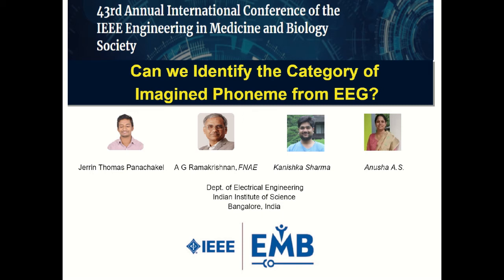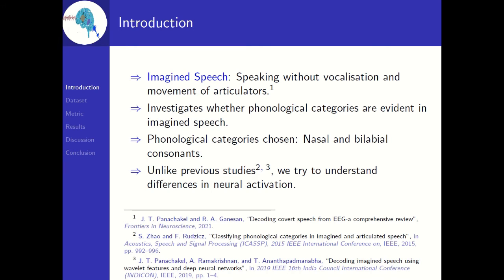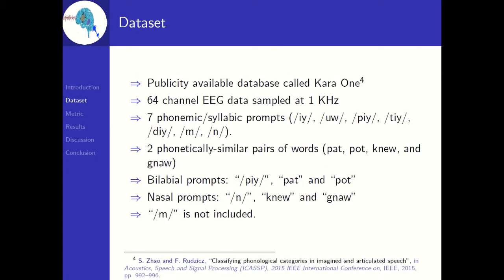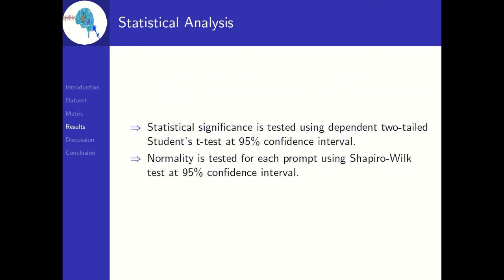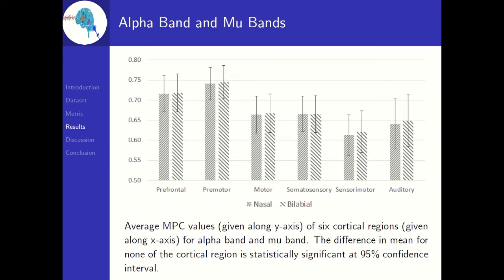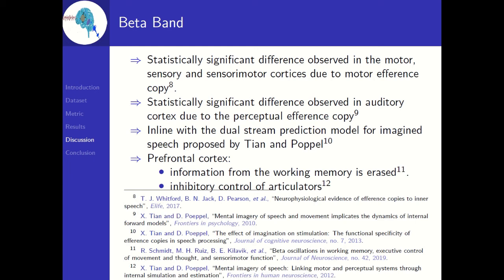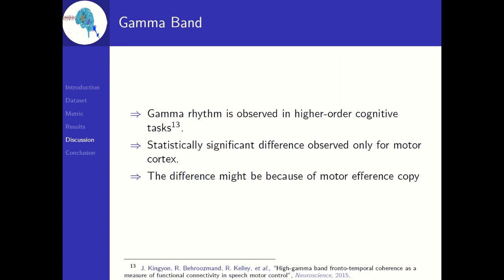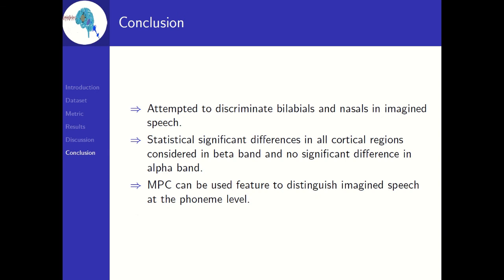Detect the nature of the imagined phoneme from the EEG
This is a brief presentation of my doctoral student Jerrin's recent work on the identification of the type of the imagined phoneme, namely nasal or bilabial, using mean phase coherence as the feature derived from pairs of EEG channels.
This paper was presented at the IEEE EMBC 2021 conference held during Nov. 1 - 4, 2021:
Thomas Panachakel Jerrin, Sharma Kanishka, A. S. Anusha, A. G. Ramakrishnan, ”Can we identify the category of imagined phoneme from EEG?,” Proc. 43rd Annual International Conference of the IEEE Engineering in Medicine and Biology Society, Nov. 2021.